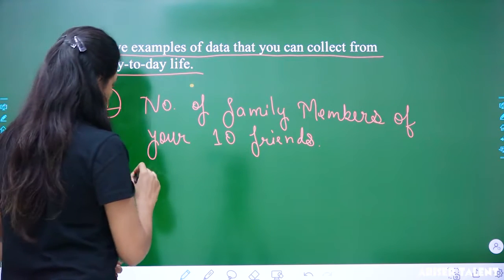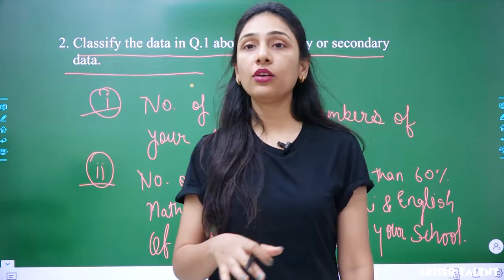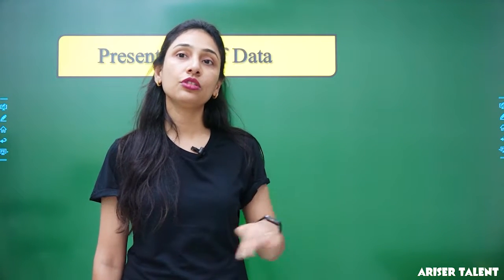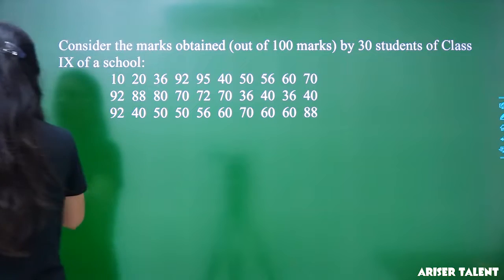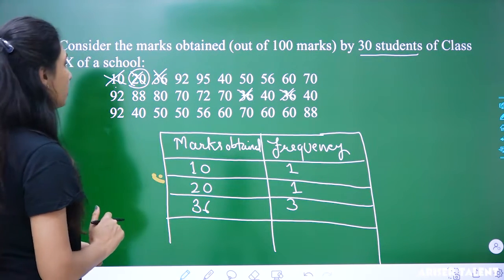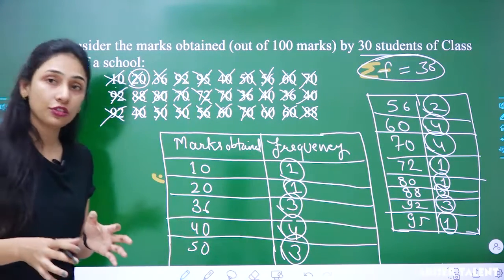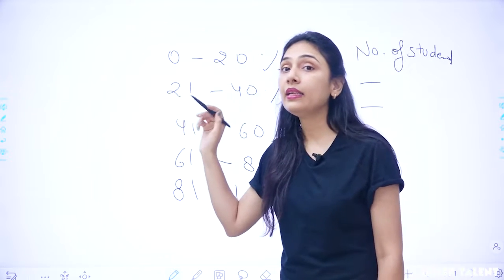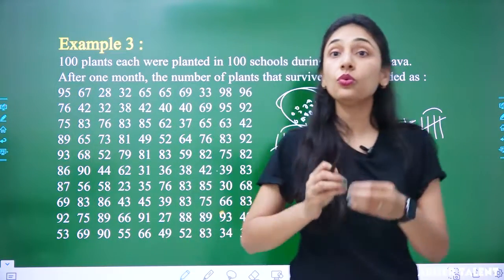Statistics | Presentation of Data | Complete English Medium | Class 9 Term 1 | Ariser Talent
Our courses include:
1. HD Video Lectures designed by top faculty of Kota.
2. Study Material prepared by experts.
3. Test Series to boost your preparation.
4. Previous Papers and Sample Papers.
5. 24X7 Online Streaming Course
6. Mind Maps
7. Access anytime, anywhere using any device Ariser Talent is an online Education platform for JEE, NEET, NTSE & CBSE 7th to 12th The Best e-Learning app for IIT-JEE MAIN & ADVANCED | NEET Medical | CBSE XI&XII | CBSE IX&X (FOUNDATION & NTSE) Preparation.